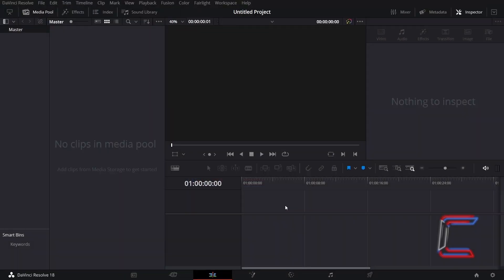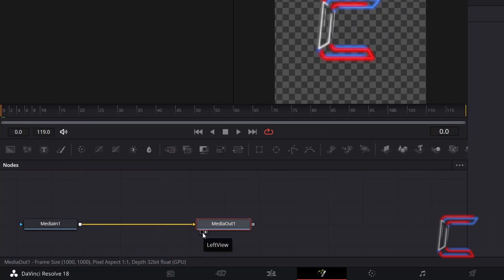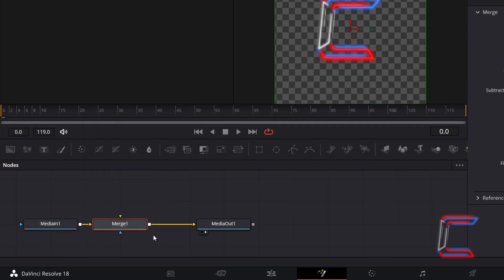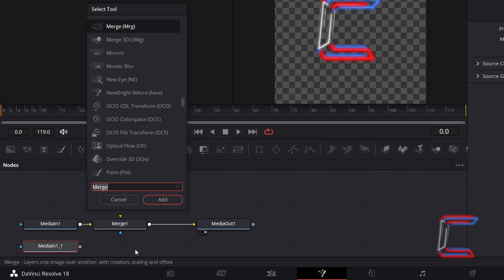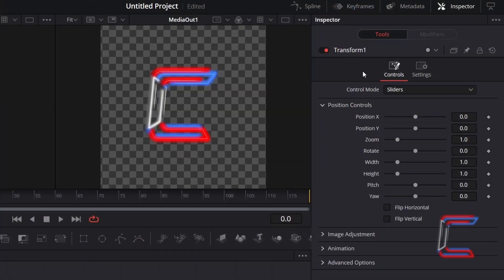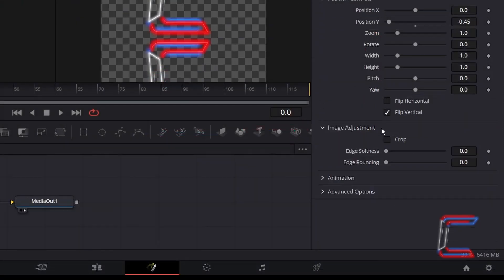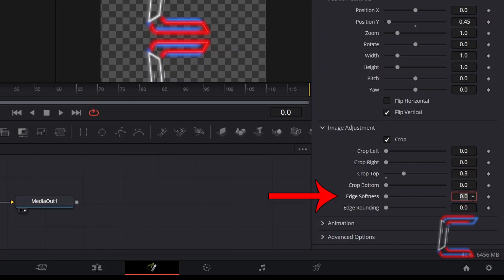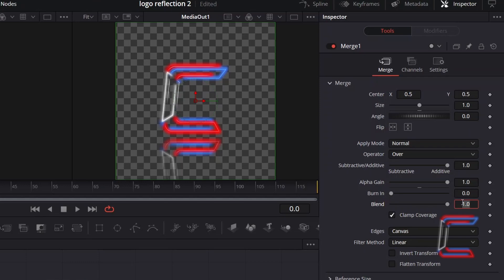DaVinci Resolve Tutorial: How to Create a Logo Reflection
DaVinci Resolve Tutorial #193. In this video, you will learn how to apply a mirror reflection to an image file and add transparency to this to create a static reflection effect. Version 18.1.4 of the software is used in this tutorial.

***SPECIAL OFFERS